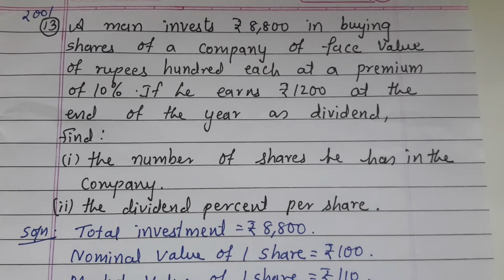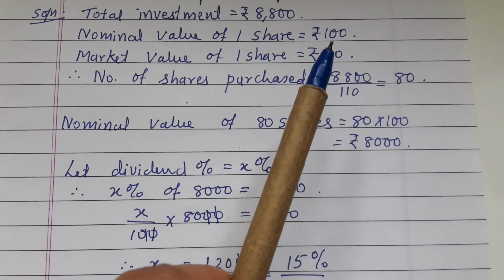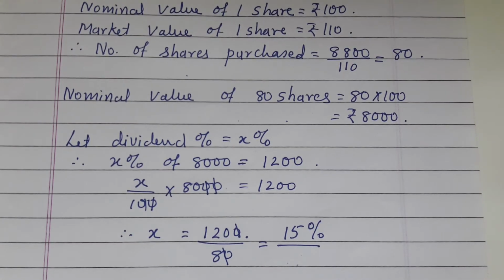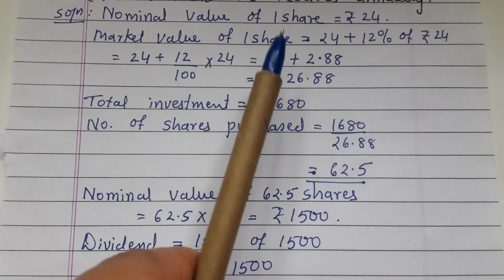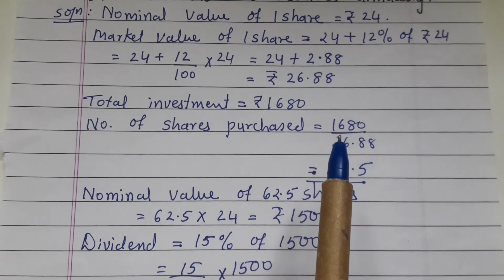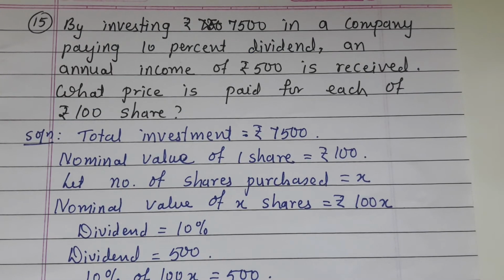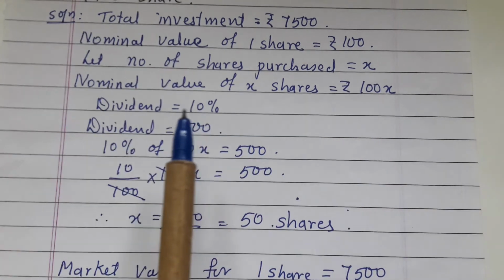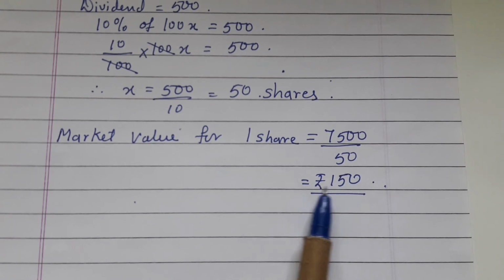Shares & Dividend Exercise 3A 13 to 15